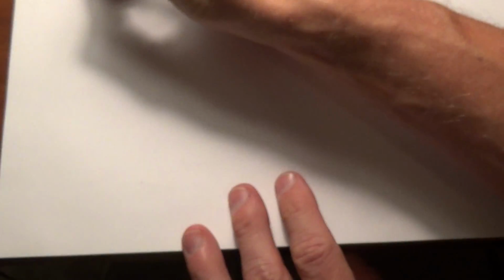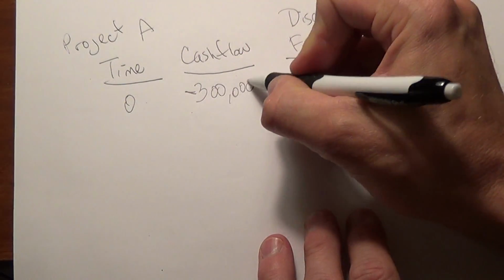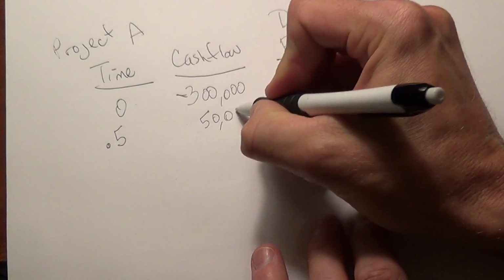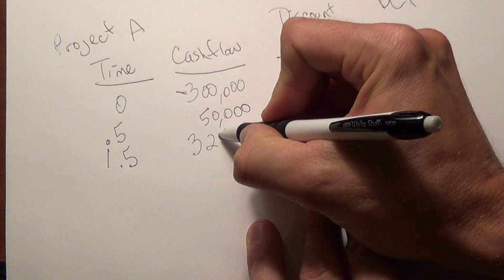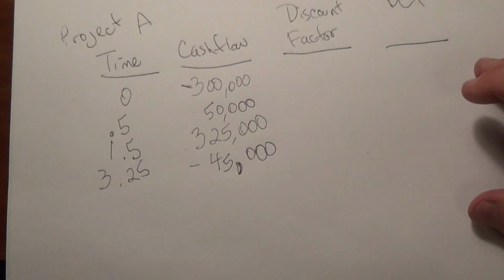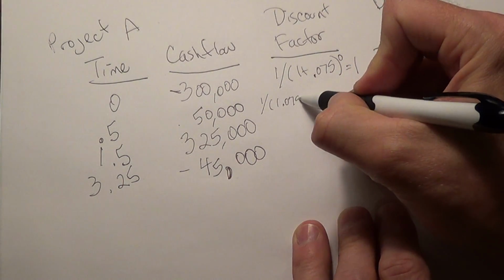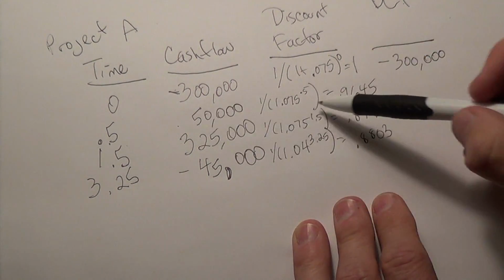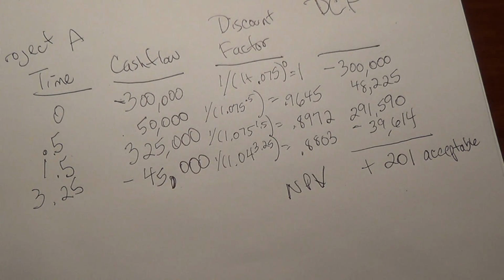Quiz 3 Cap Bud Video 1